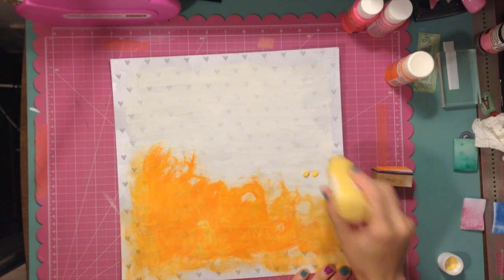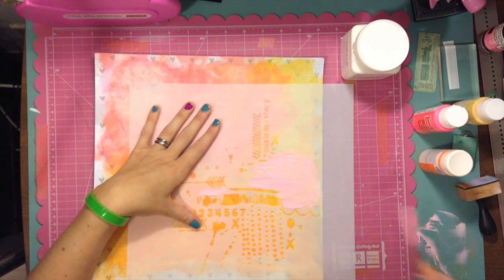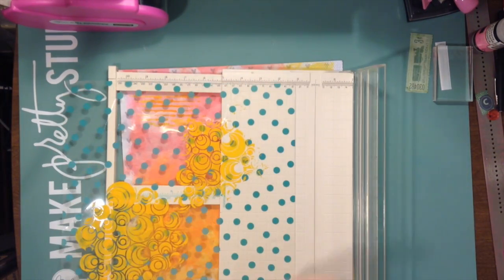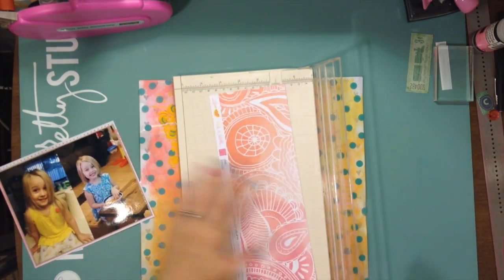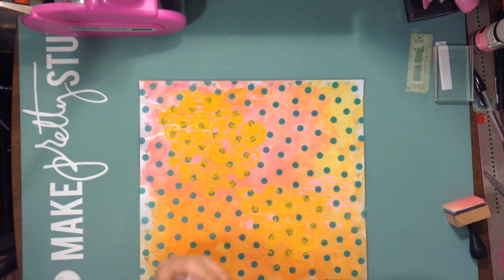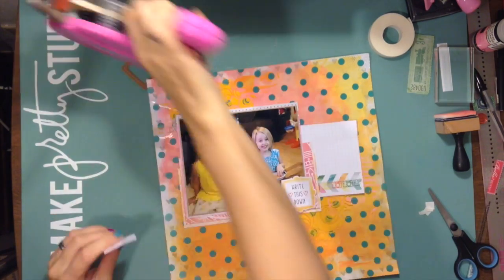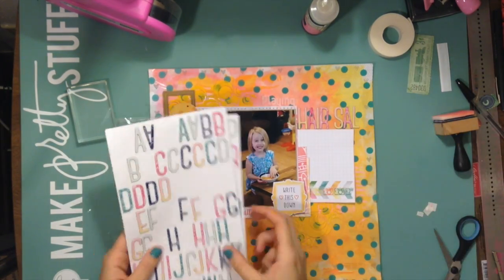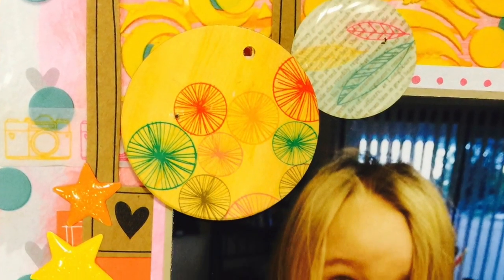Playing Hair Salon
This video is about Playing Hair Salon